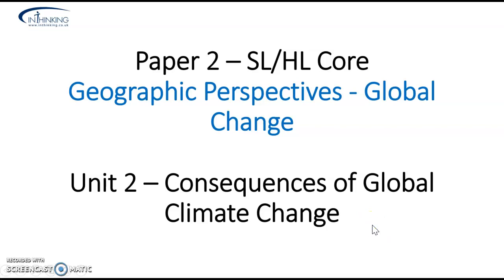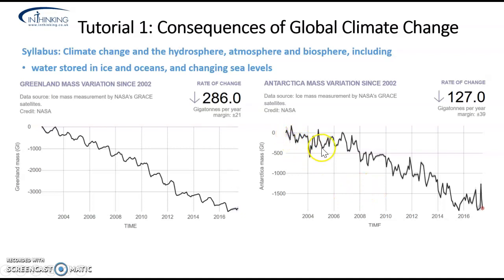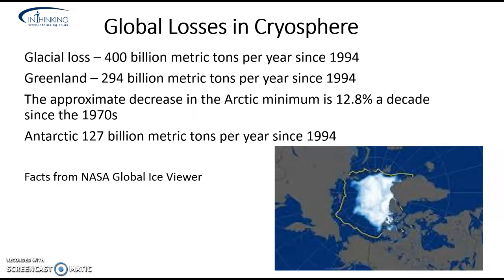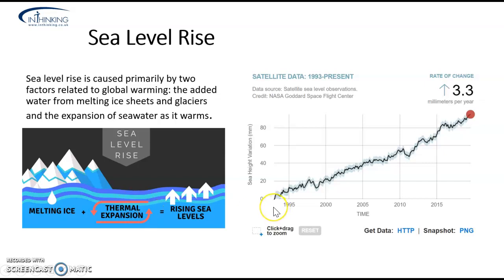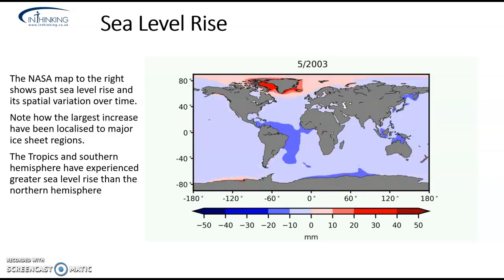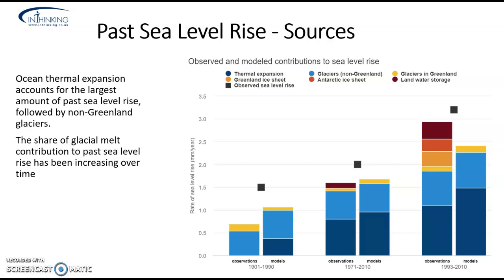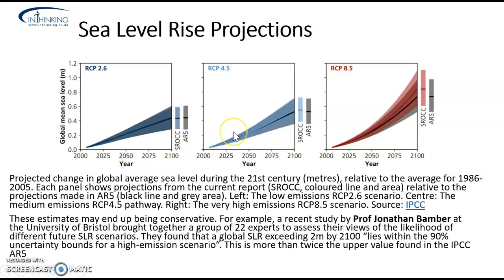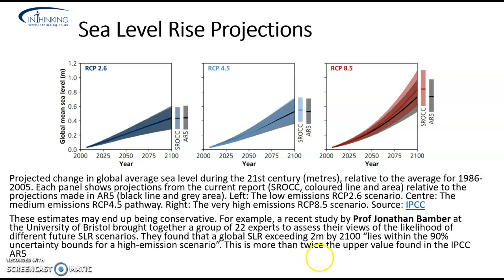Ice Loss and Sea Level Rise